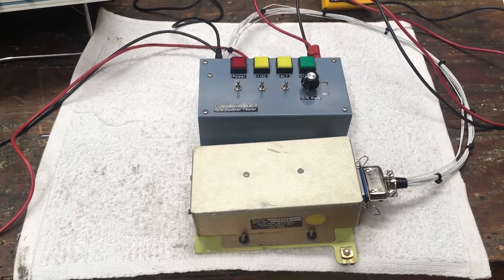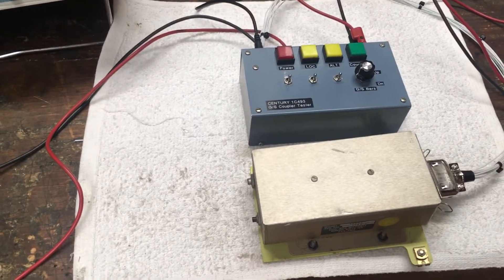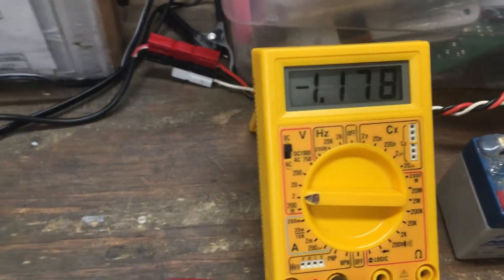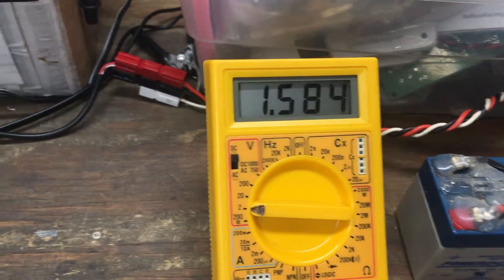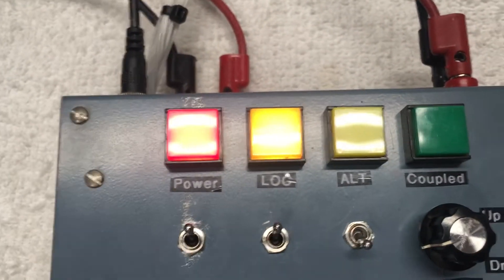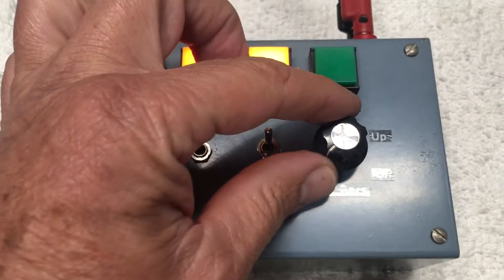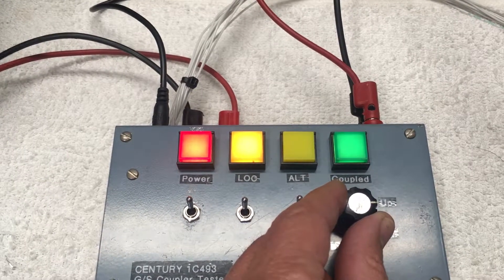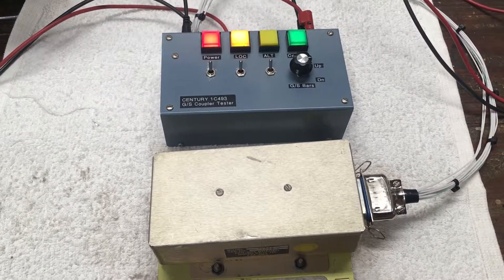Century III Autopilot Glide Slope Coupler 1C493 Capture Tester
Demonstration of testing your EDO-Aire Mitchell 1C493 Glide Slope Coupler for proper arming and capture.   Optional feature included with Century III Autopilots.  Mistake in video - the correct voltage range for a glideslope receiver, bars at the top to bars at the bottom is plus 150mv down to minus 150mv.  It still works with more voltage, as shown in the video, but arms the coupler sooner.  Full range is plus 300mv to minus 300mv.